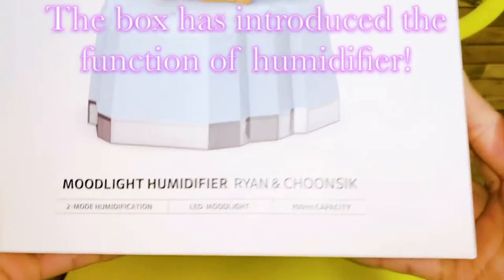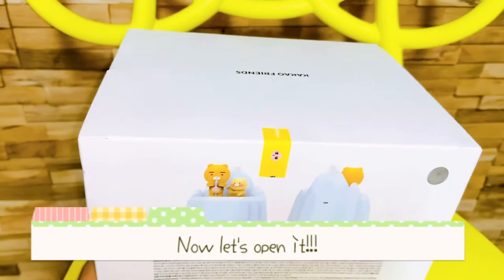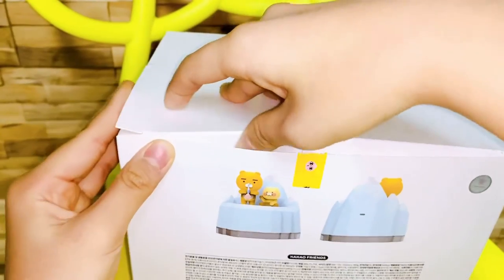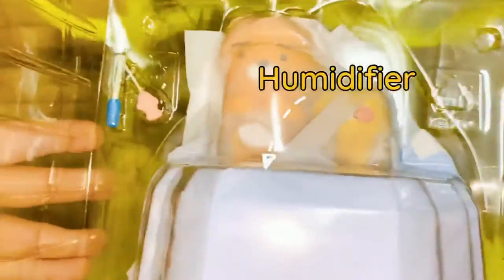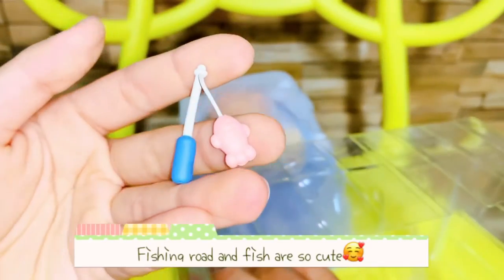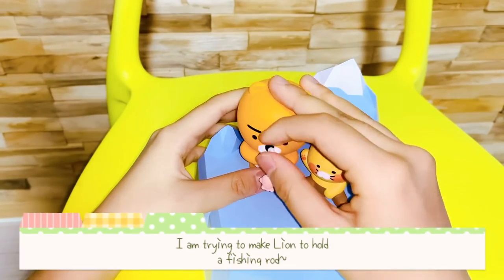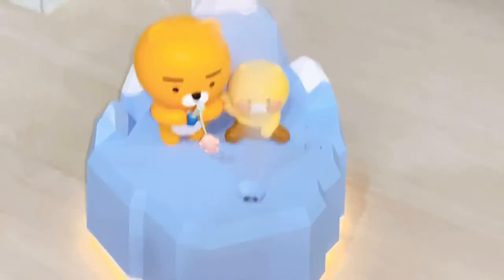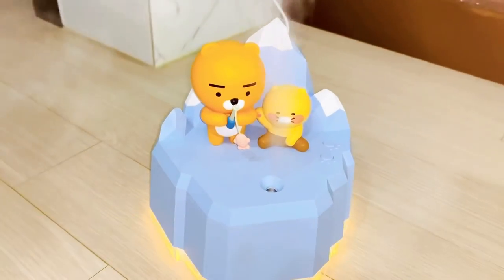(ENG)Unboxing the Kakaofriends humidifier! It is so cute😍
Hello its me Lena! Today I unboxed the Kakaofriends humidifier!

Instargram: Lena's korea Vlog

sumnail picture in naver